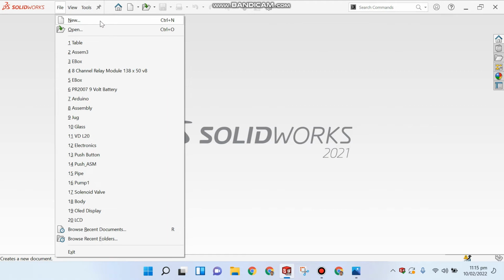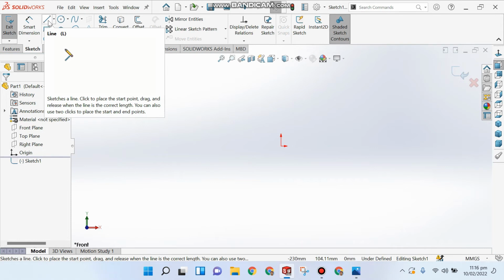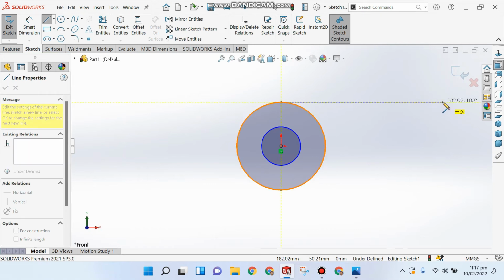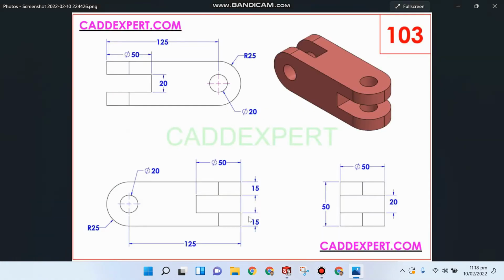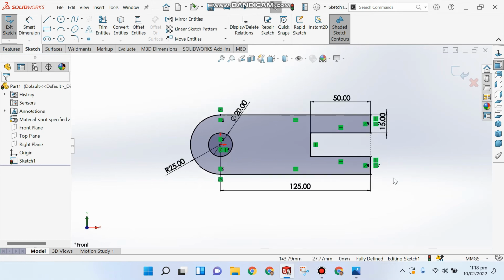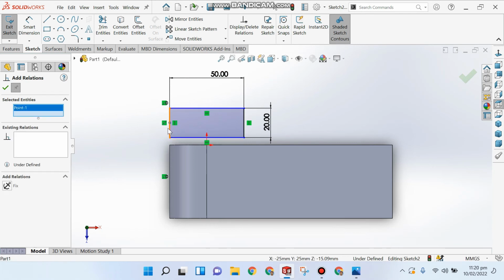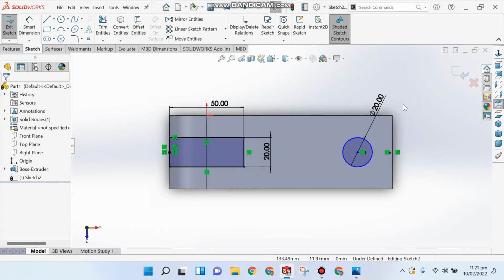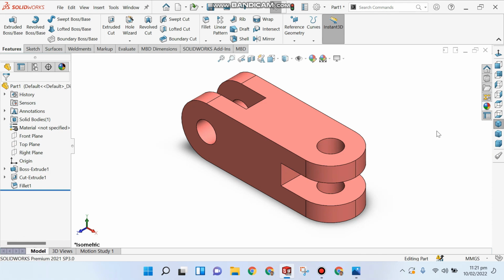SolidWorks tutorial for beginners | Exercise 1 | SolidWorks Basics | SolidWorks 2021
Hi everyone,
I have started this series for those who want to learn SolidWorks. I will made one part in one video. I am using various commands for that. In this video I have used these SolidWorks Commands:
1- Extrude Boss/Base
2- Extrude Cut
3- Trim Entities
4- Fillet
I hope you will learn something new from my videos.
Good Luck!